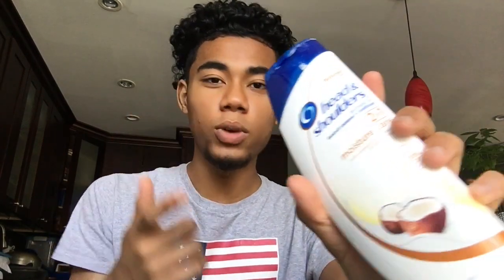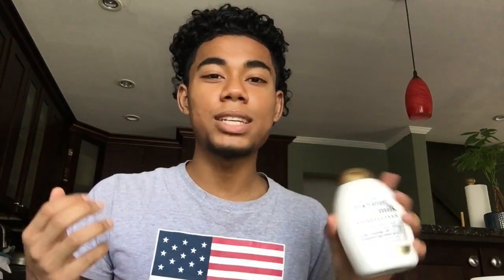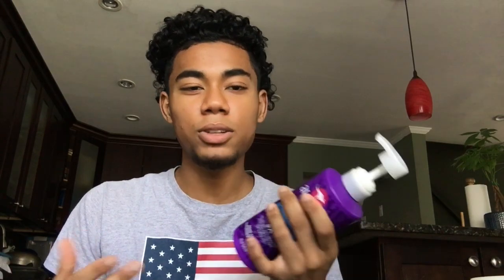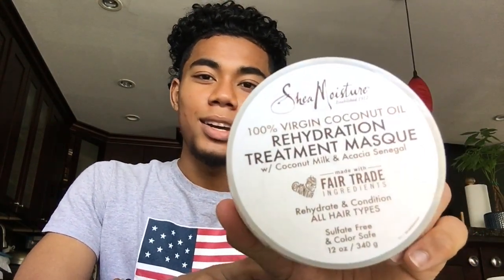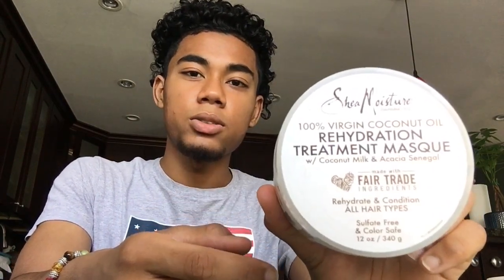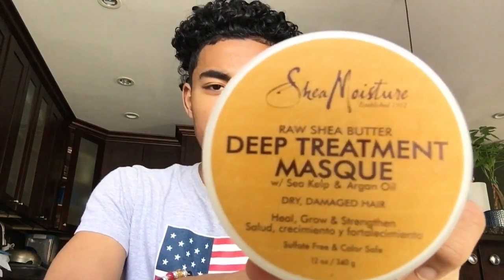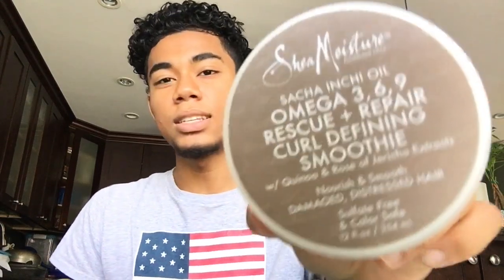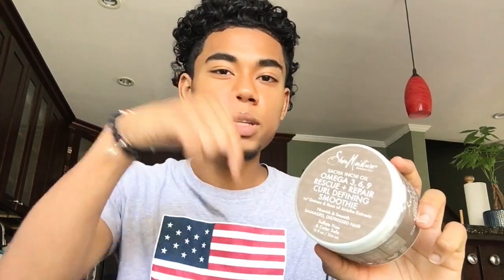NEW QUICKEST WAY TO GET NATURAL CURLY HAIR (EASIEST WAY) I MEN 2018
Aussie conditioner:
Coconut conditioner:
Shea moisture deep treatment hair masque:
Head and shoulders:
Grey smoothie: